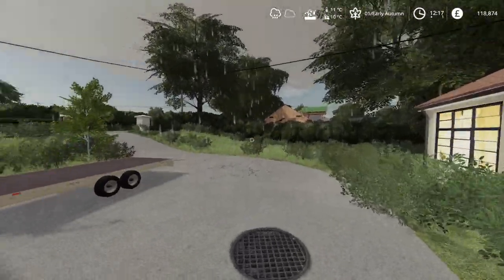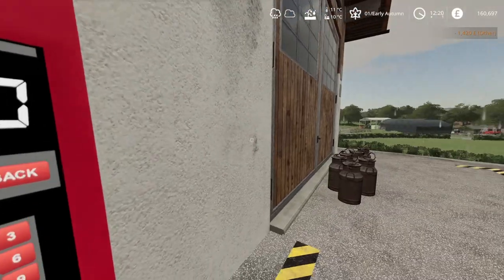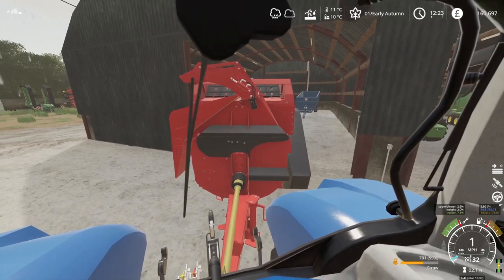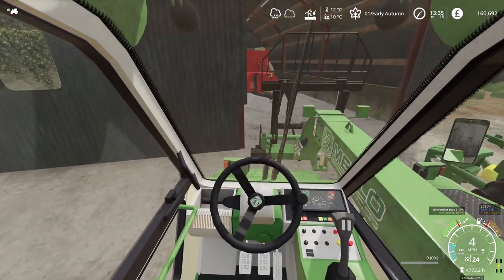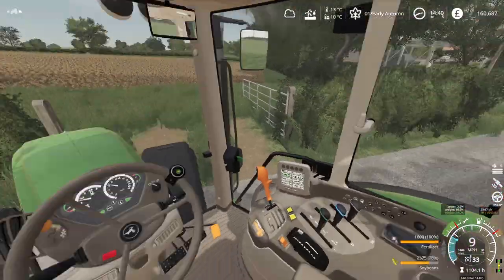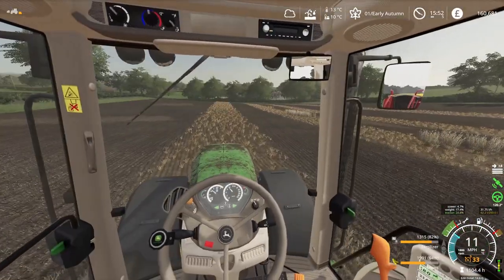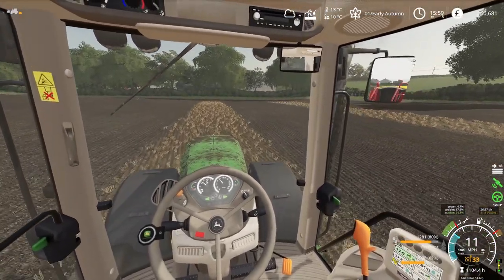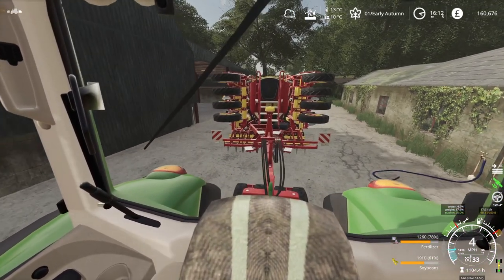DRILLING IN THE MUD! | The Northern Coast | Episode 36 | Farming Simulator 19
Hi everyone! Welcome back to my role play series on The Northern Coast map. Let me know what you think of the series so far in the comments below!

The Northern Coast | Farming Simulator 19
Link to map: